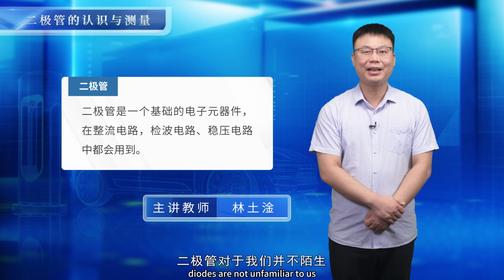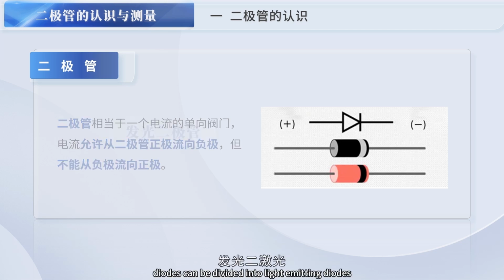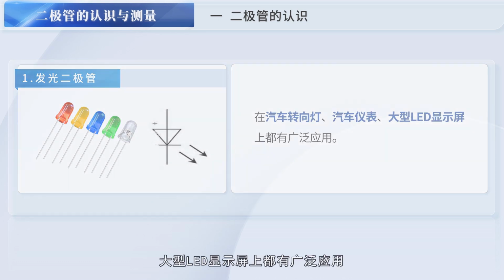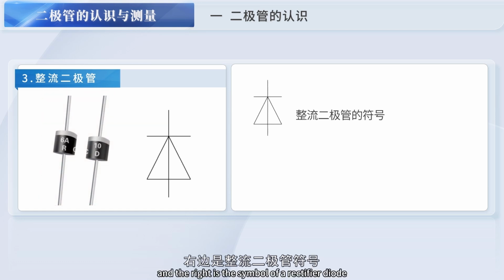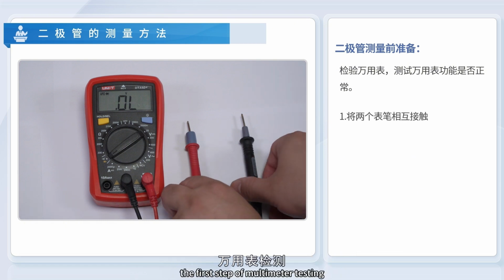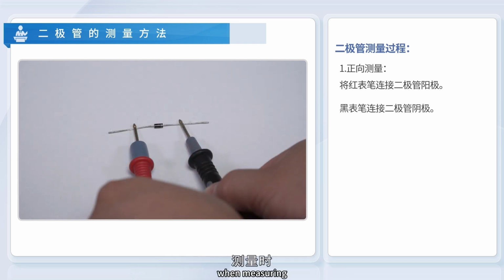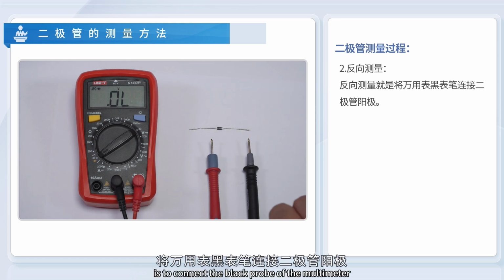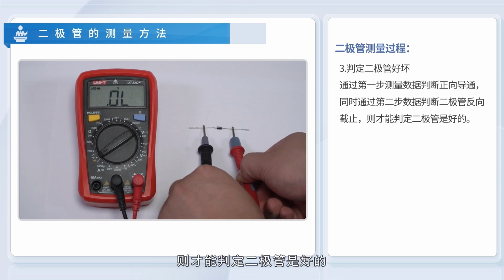6 3 Understanding and Measurement of Diodes